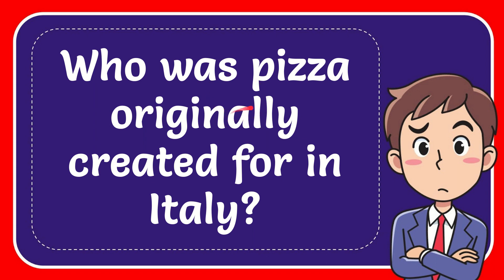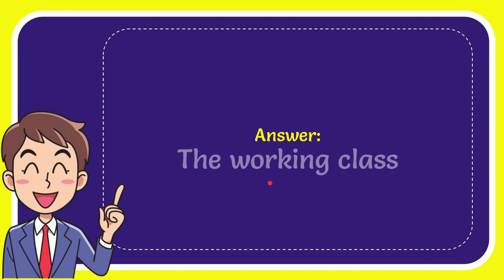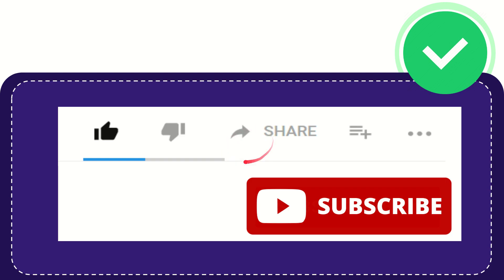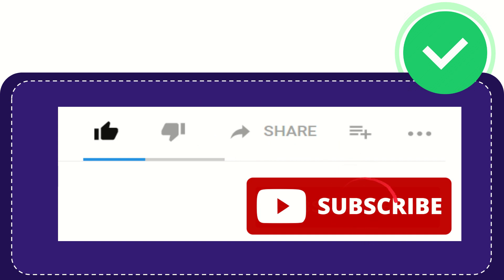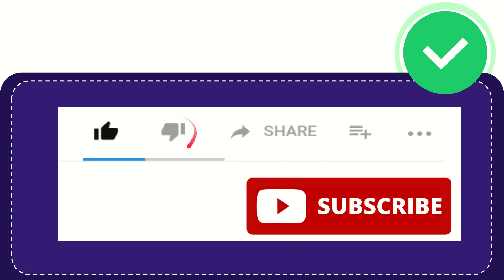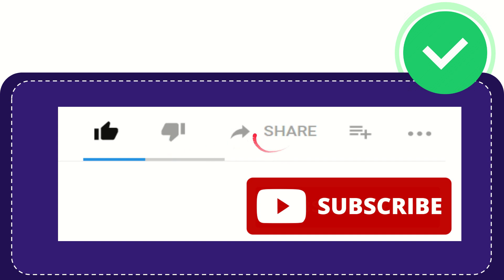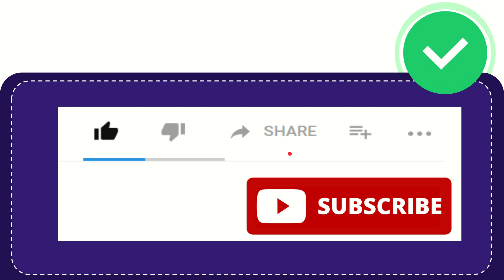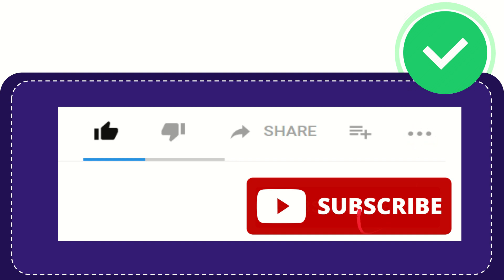Who was pizza originally created for in Italy?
Who was pizza originally created for in Italy? NEW VIDEO#